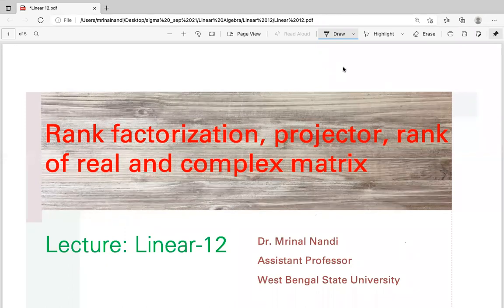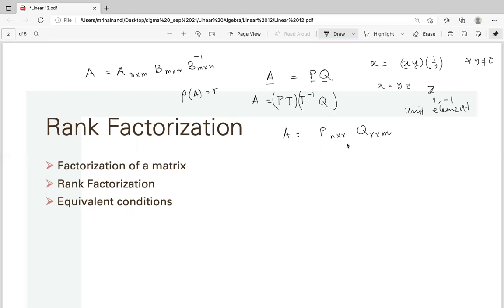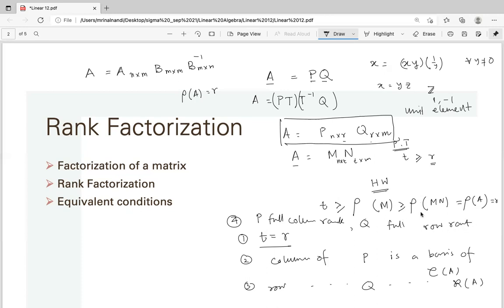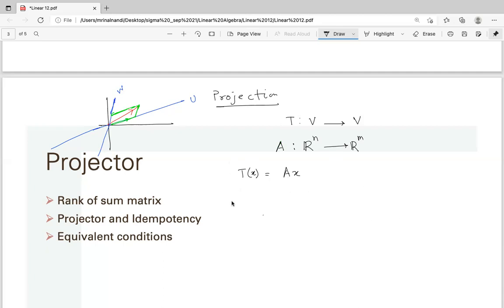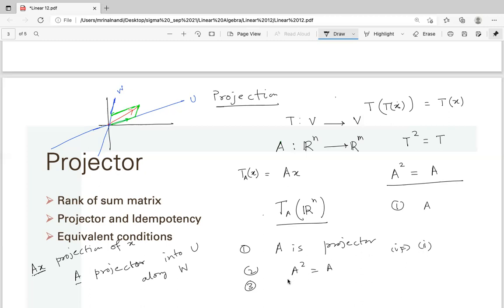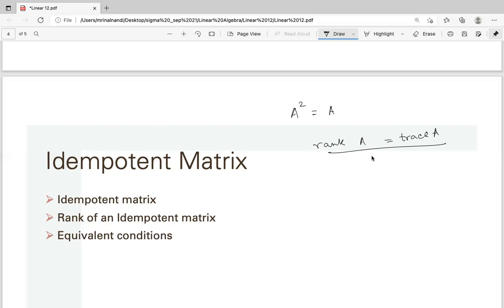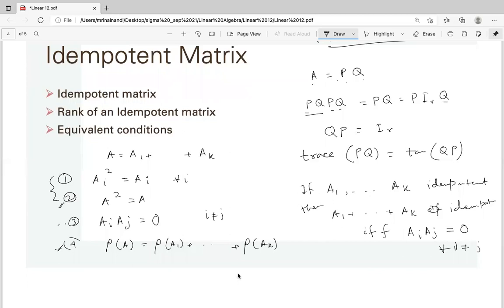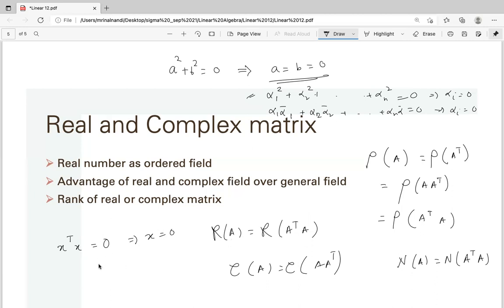Linear 12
Rank factorisation, projector, rank of real and complex matrix